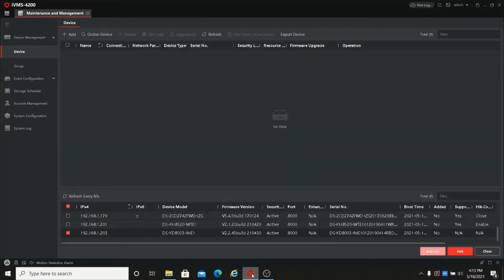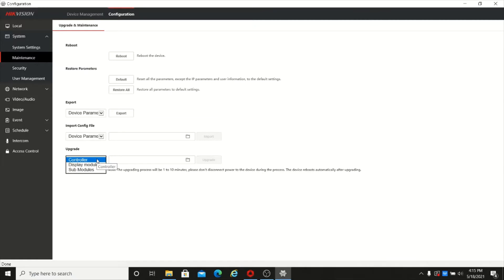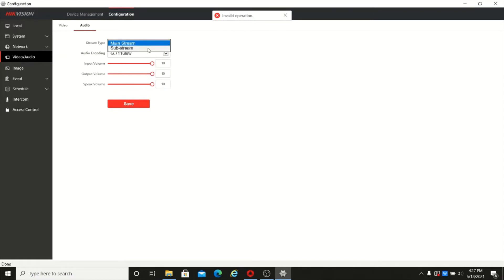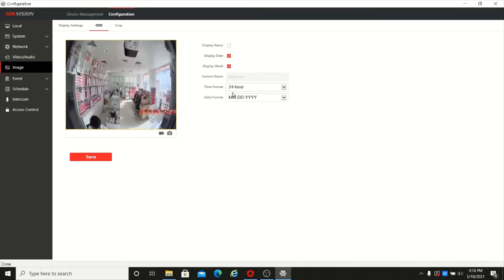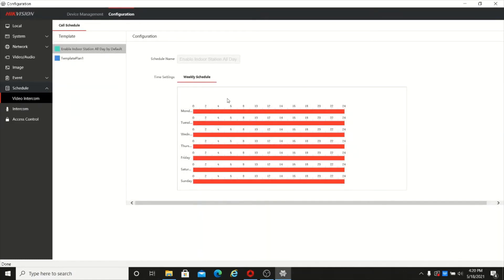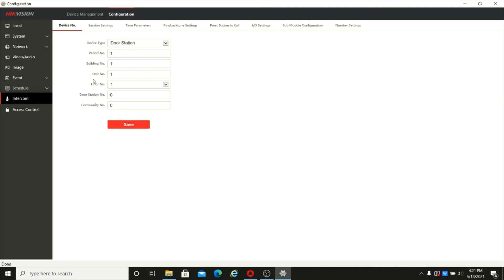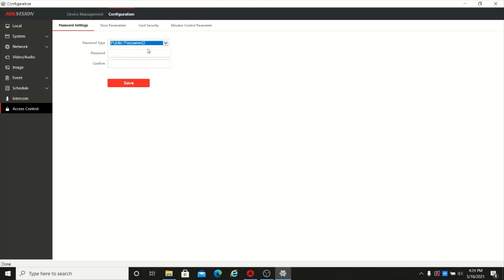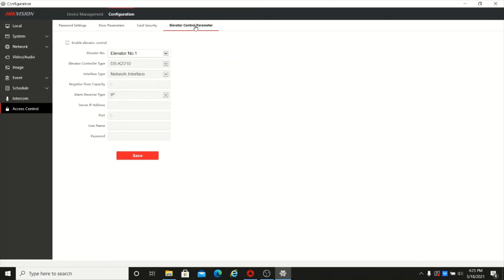Hikvision IP Video Intercom Door Station DS-KD8003-IME1 Complete Configuration (New Firmware)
This video went through the complete configuration page of DS-KD8003-IME1 Hikvision Modular IP Video Intercom Door Station